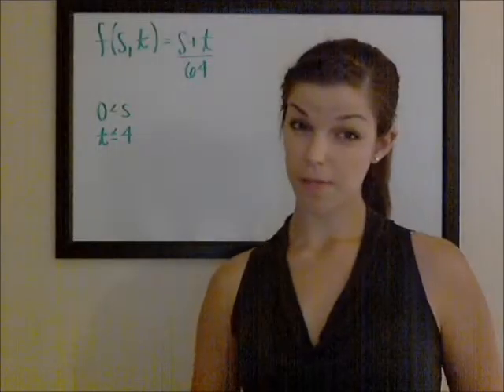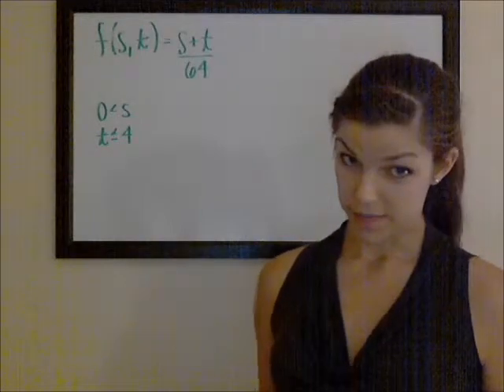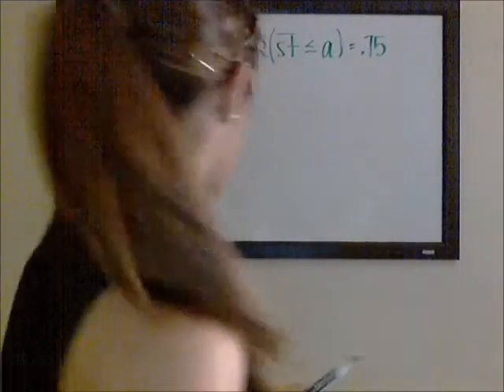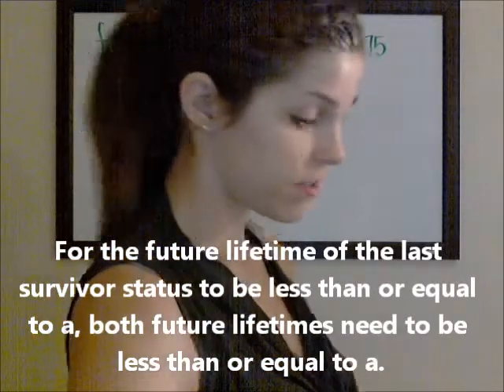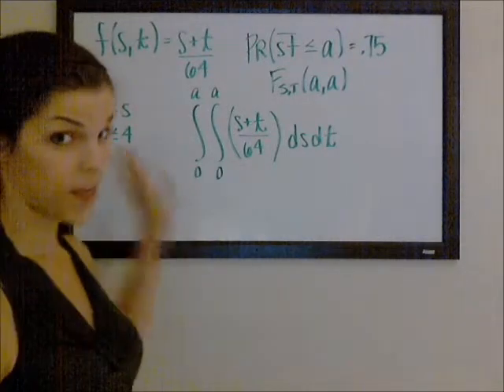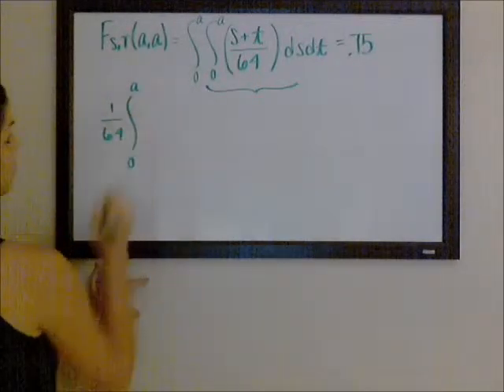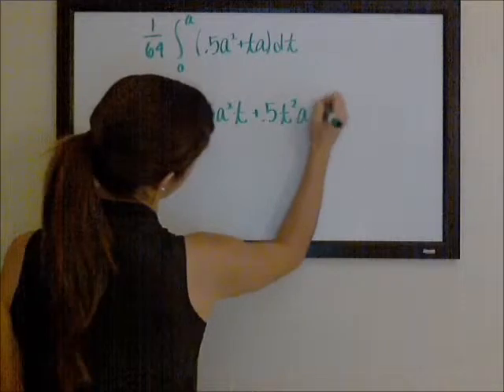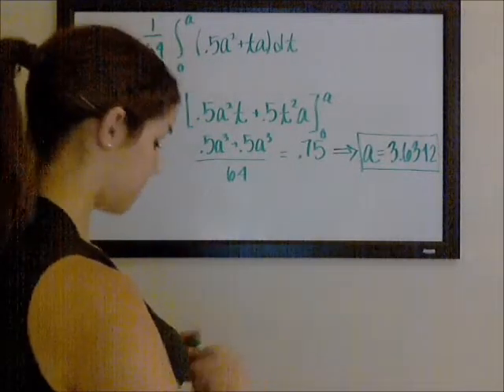Last Survivor Status - Percentiles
This problem asks us to calculate the third quartile of the last survivor distribution.